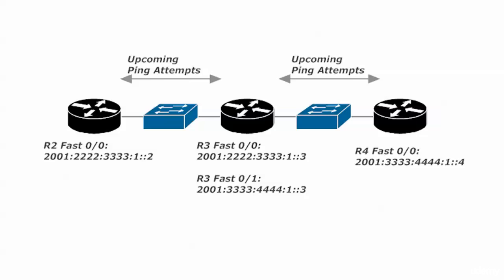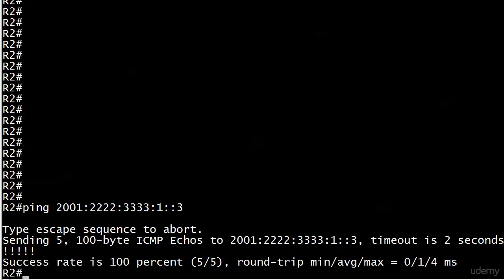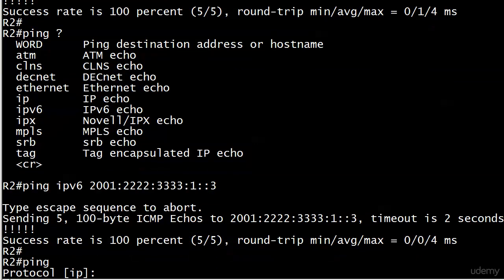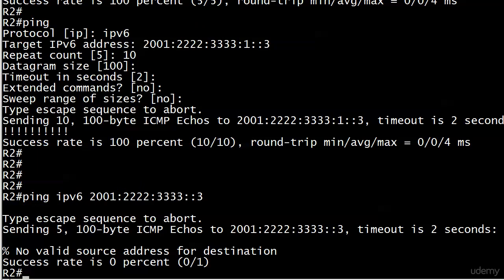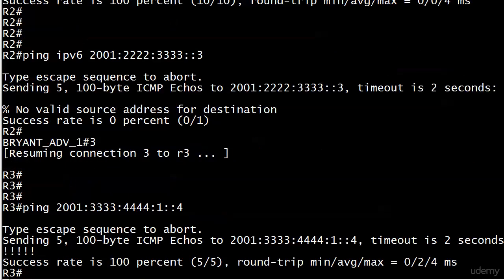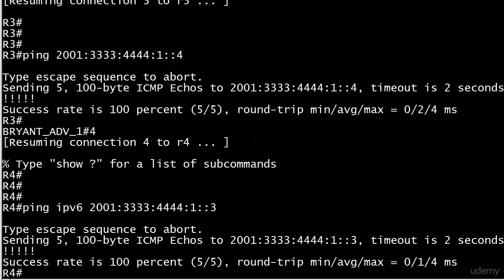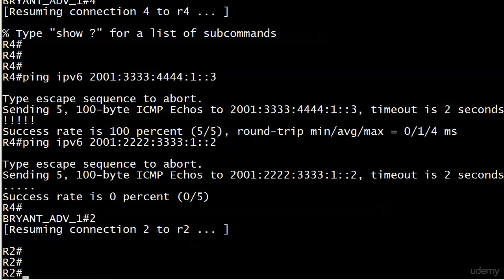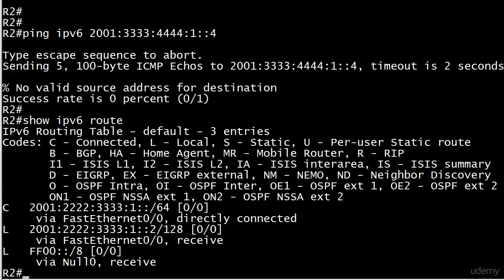113 IPV6 13 Pinging IPV6 Addresses